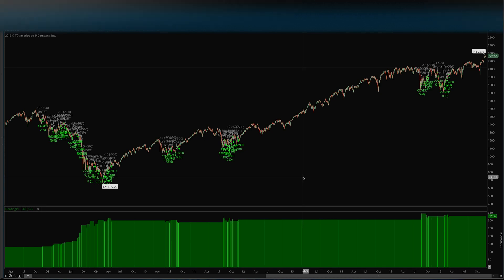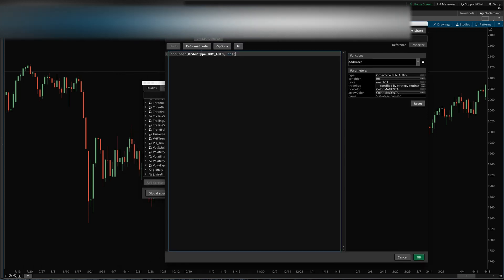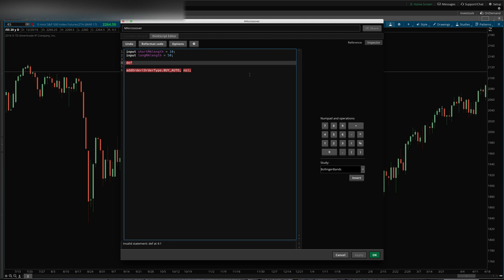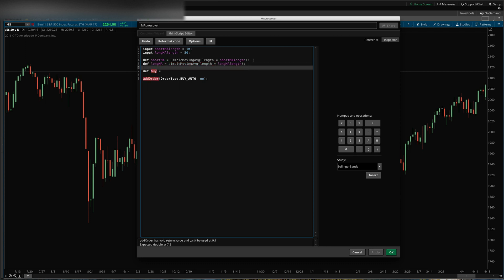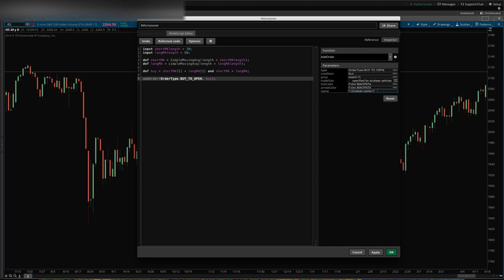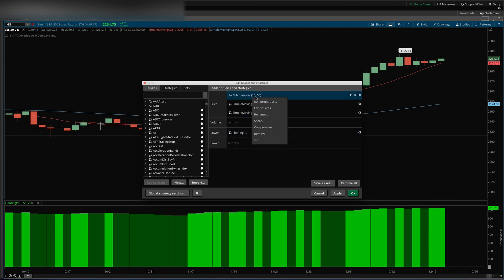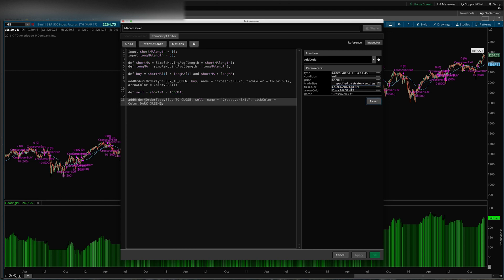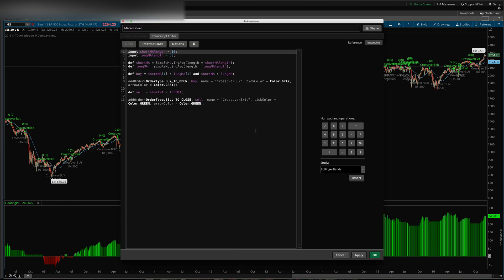How to Create and Backtest Trading Strategies in Thinkorswim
-- More of Josiah's TOS trading resources

New thinkorswim tutorial on how to program your own stock, futures, or forex trading strategy and then backtest it using thinkorswim.

The thinkorswim platform by TD Ameritrade provides some great scripting capabilities for indicators, custom quote columns, scans, and even full forex trading strategies.

In this video, Josiah creates a simple think or swim strategy that can be applied to forex, futures, or stocks, and shows you step-by-step how to start from scratch and implement your own algorithmic trading strategy in thinkorswim.

This thinkorswim tutorial is applicable to forex trading strategies as well as stocks, ETFs, and futures trading systems.

In this tutorial video, Josiah starts with a blank slate and adds inputs, variables, explains buy conditions, how to reference studies and indicators, and how to setup and use orders in TOS.

To find out more about how to maximize your ThinkOrSwim platform, check out my DISCLAIMER: WE ARE NOT CERTIFIED FINANCIAL ADVISORS AND NOTHING ON THIS VIDEO OR PAGE OR CHANNEL IS AN ADVERTISEMENT OR RECOMMENDATION TO BUY OR SELL ANY FINANCIAL INSTRUMENT, AND NEITHER ARE ANY OF THE PRODUCTS OR CONTENTS OF THIS CHANNEL OR VIDEO OR PAGE OR SITE INTENDED TO INSTRUCT YOU ON HOW TO MAKE TRADING OR INVESTING DECISIONS. We provide custom ThinkScript add-ons and tutorials to help people use the ThinkOrSwim trading platform from TD Ameritrade. Nothing contained herein is intended as investment advice. The risk of trading in securities markets can be substantial. You must review and agree to our terms & conditions of use, disclaimers & privacy policy before using this video, channel, page, or our website, and use of this information constitutes acceptance of our terms and conditions which are available